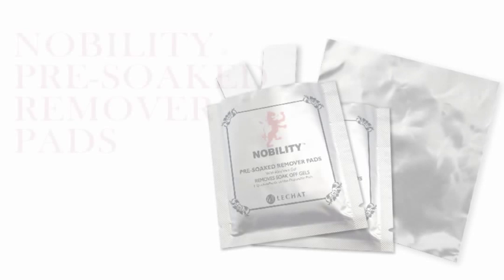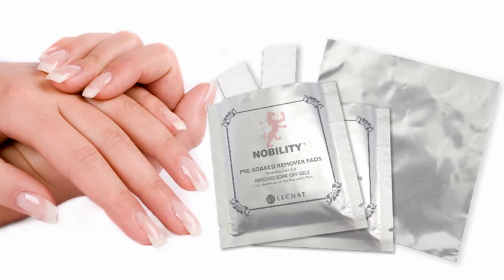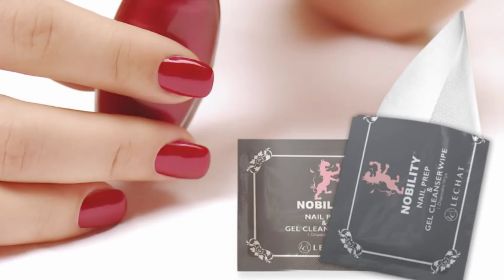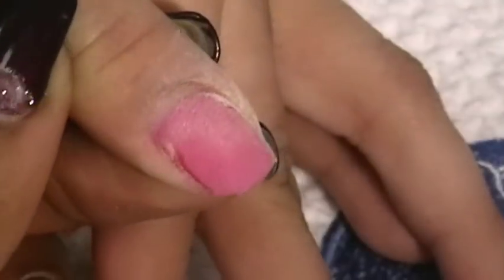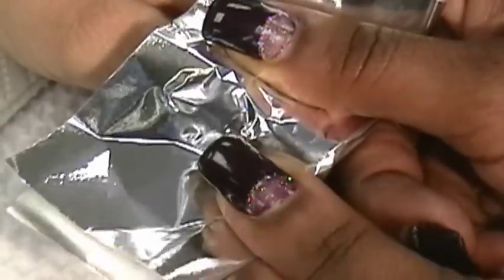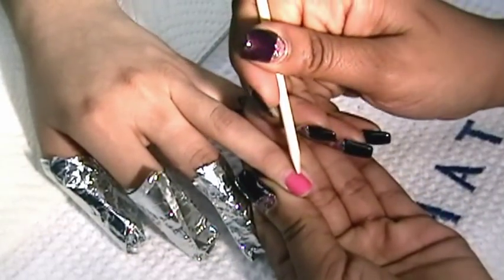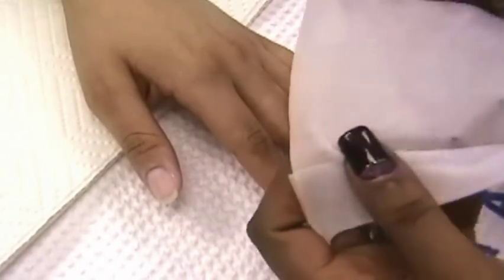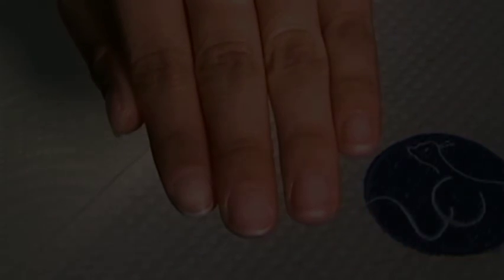LeChat Nobility Gel Polish Remover Pads&Nail Prep+Gel Cleanser Wipe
Introducing LeChat latest's innovations: Nobility Pre-Soaked Remover Pads. The best and most convenient way to remove soak-off gels. Contains our best-selling Nobility Gel Remover and Aloe Vera, it's the most effective professional grade gel remover yet gentle on you and your client's hands. Just apply, wrap, then remove. Easy as 1, 2, 3.

Also our Nobility Nail Prep&Gel Cleanser. This lint-free wipe has dual purpose; use it during the nail preparation to clean hands and nails, remove excess dust, and oil. Use it after the gel manicure to remove the sticky gel residues.

Give us a call and try what the critics called the "best gel products since gel polish!"